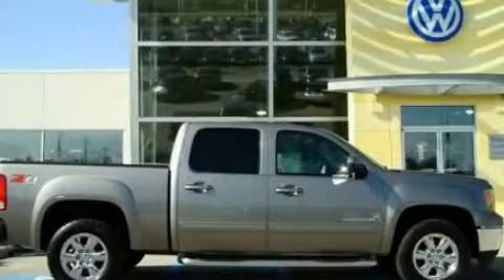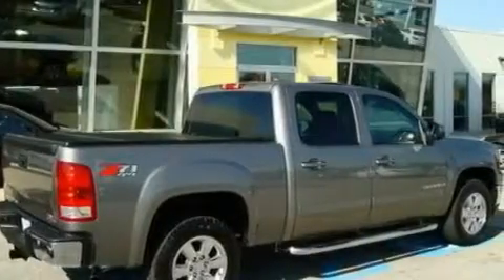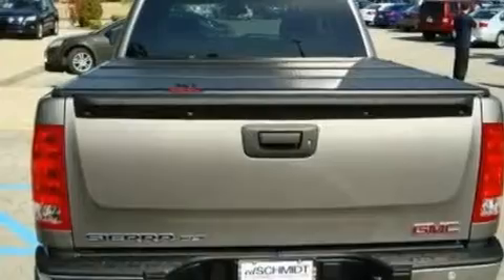2009 GMC Sierra 1500 Perrysburg OH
Year: 2009
 Make: GMC
 Model: Sierra 1500
 Engine: 5.3L V8
 Trans.: Automatic
 Exterior: Gray

 Interior: Black